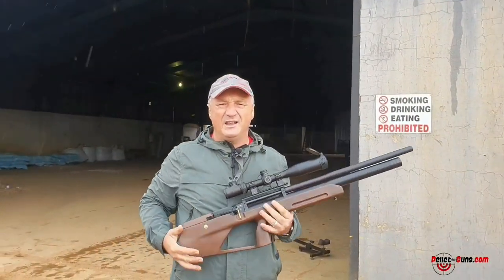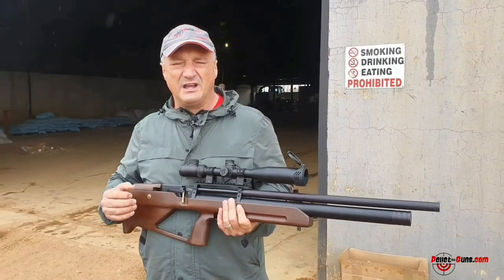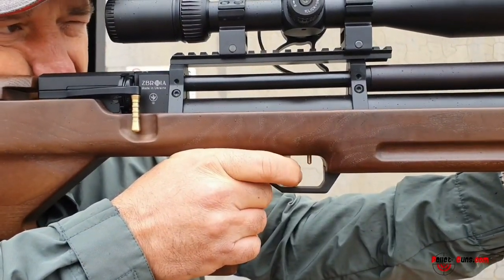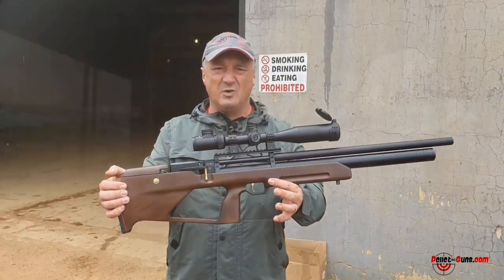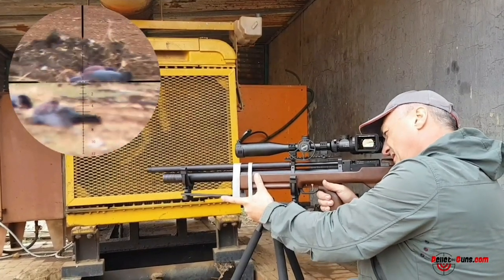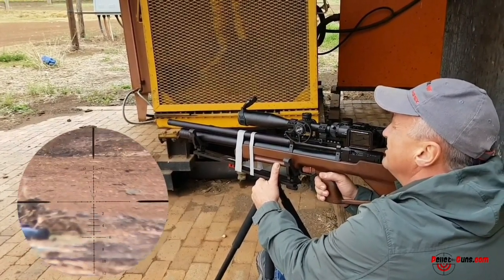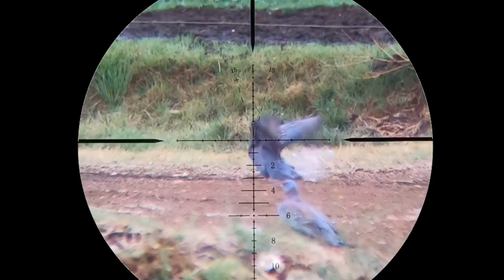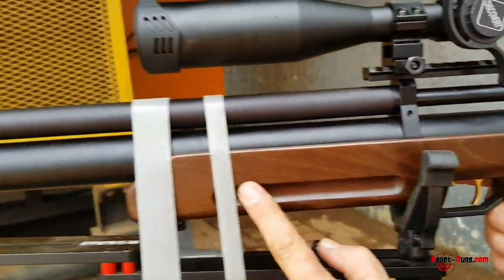ZBROIA KOZAK 2 PCP Bullpup Air Rifle - Wood 5.5mm 44 J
ROCKSTAD TRIPOD SHOOTING STICKS

VT-Z 3-12X42FFP